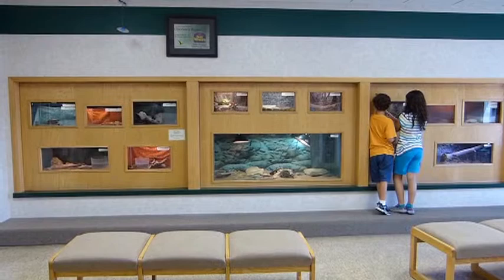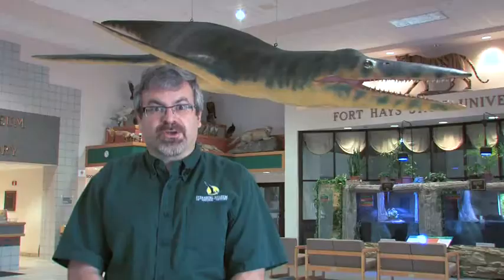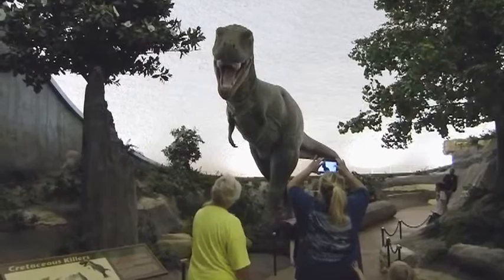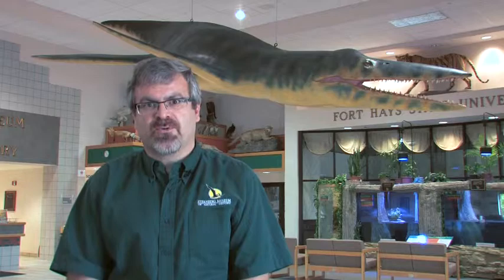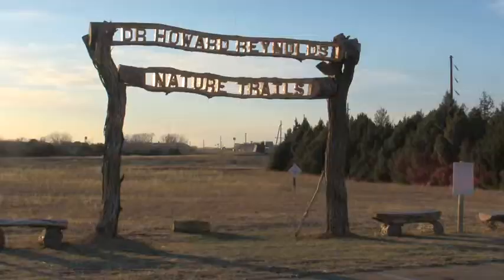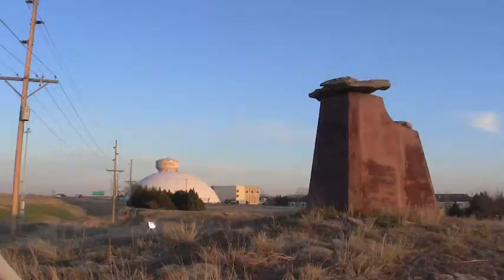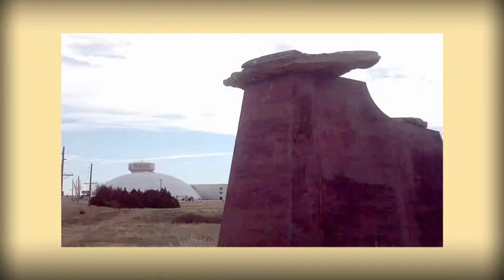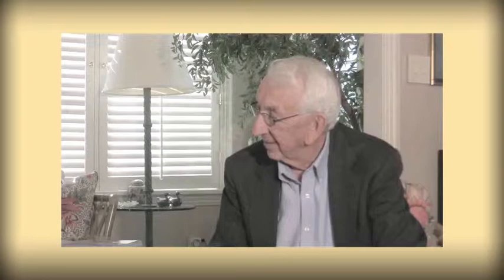Sternberg Video A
Video for Sternberg Museum and Sister Cities project in Hays, Kansas.